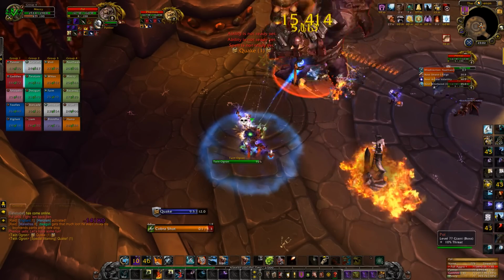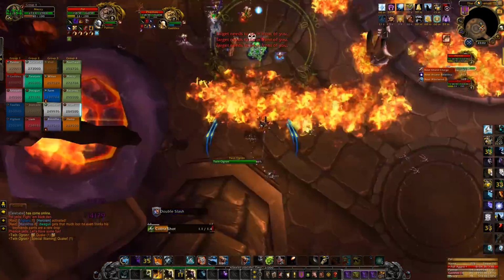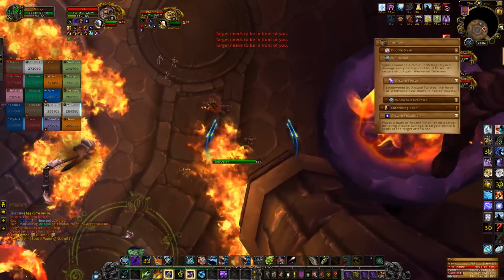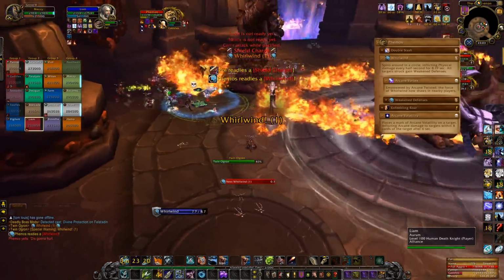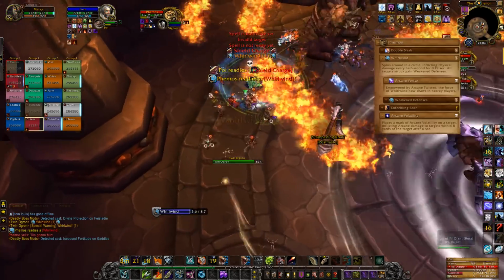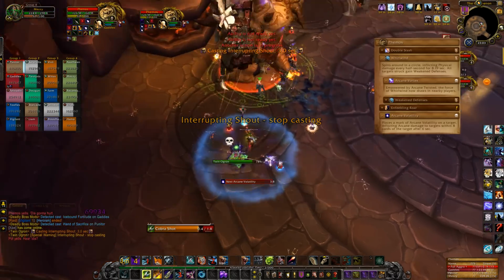Mythic Twin Ogron Raid Guide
Mythic Twin Ogron Raiding Guide in Highmaul.